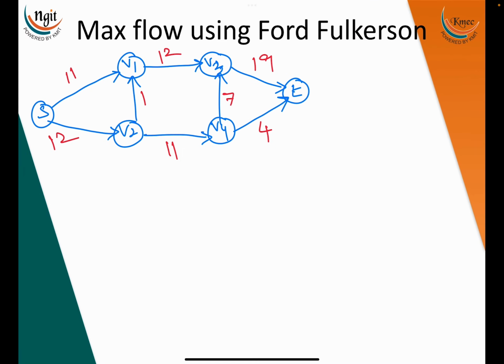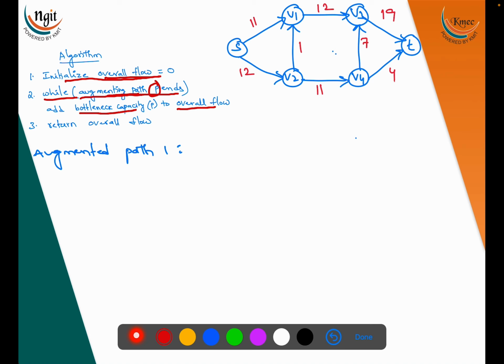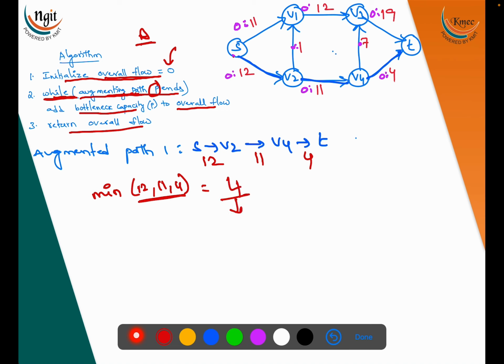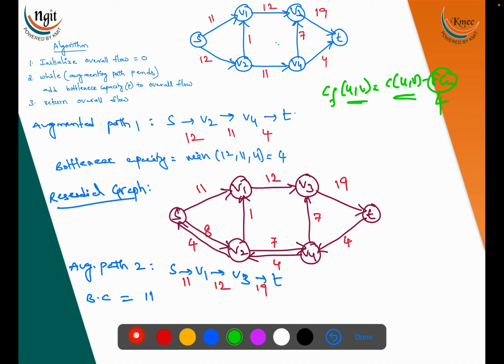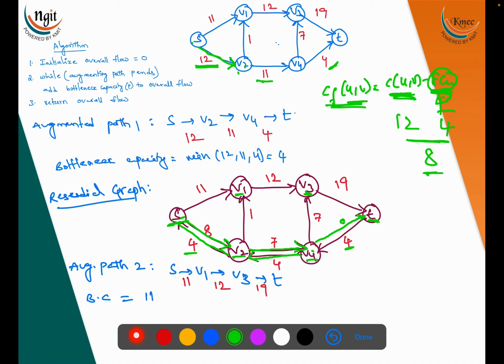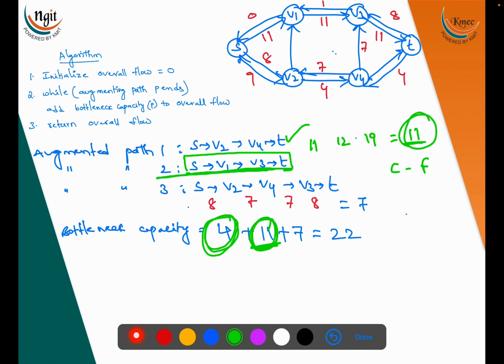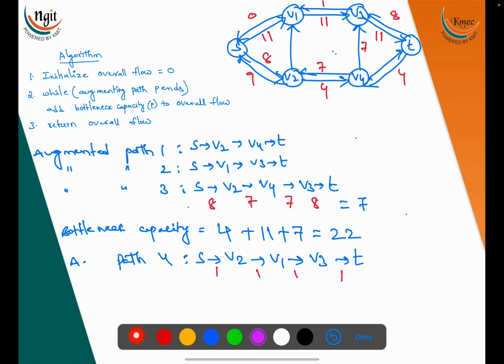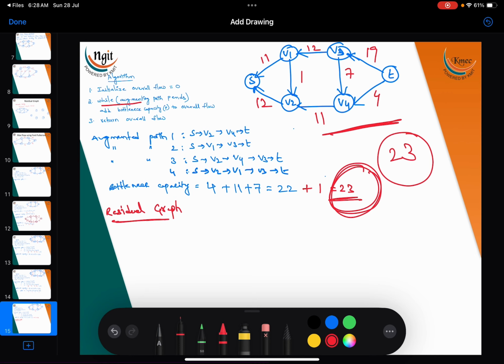4.8.3 Maxflow Network using Ford Fulkerson Algorithm - Part03